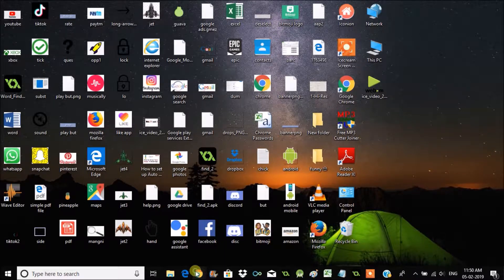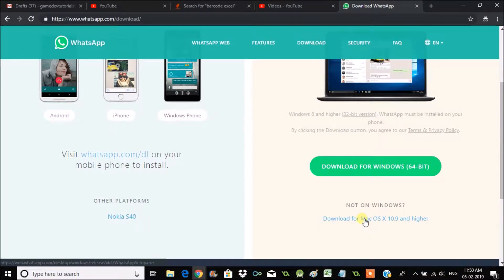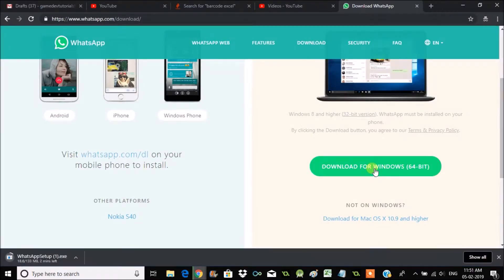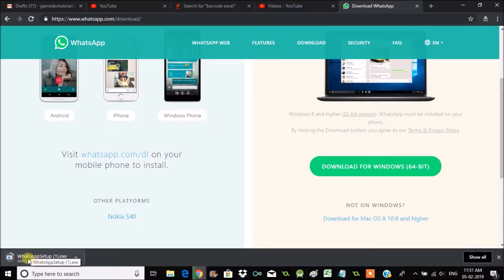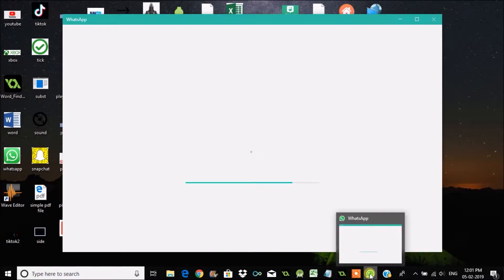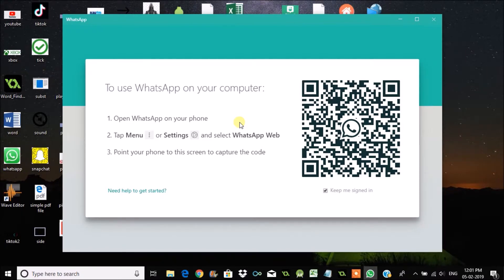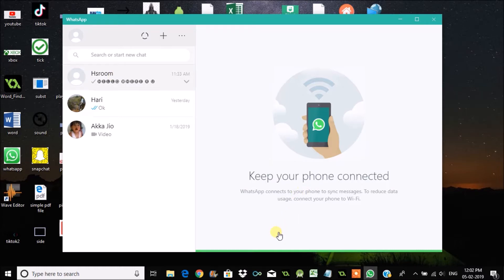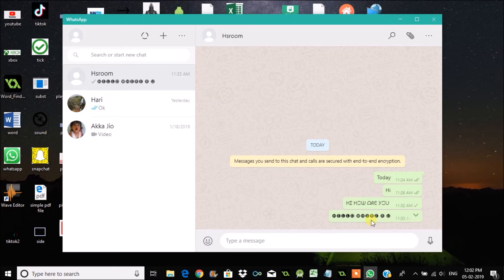Download whatsapp App for pc 2019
How to download whatsapp app;ication for pc or computer,yes right on your computer download and install whatapp desktop app.You need to browse through and click your pc required whatsapp exe file or for mac there is seperate link to download for MAC.This download process doesn't need bluestacks or youwave 2019.